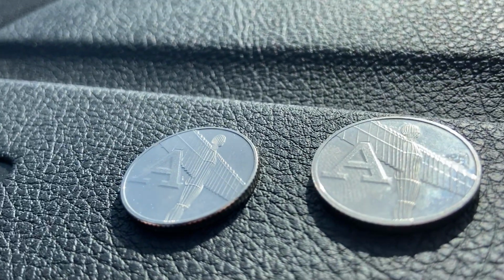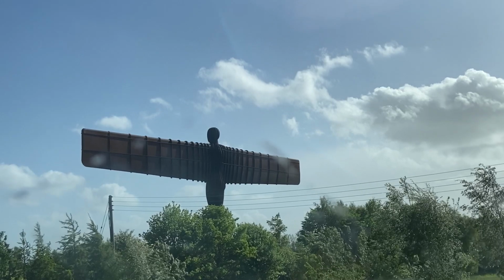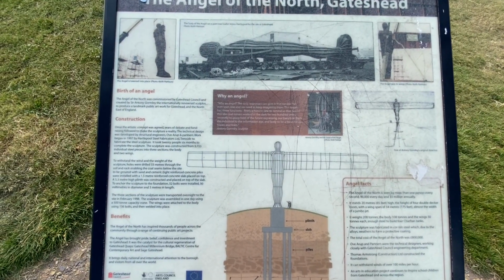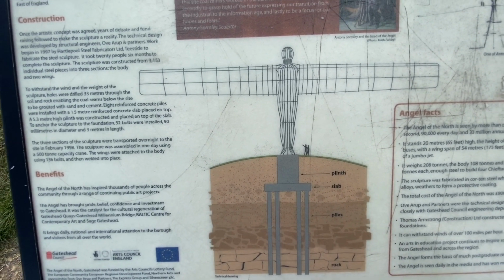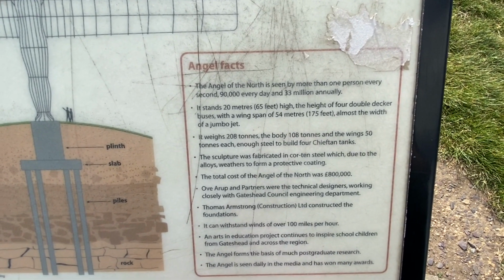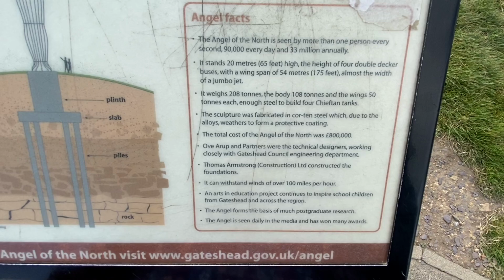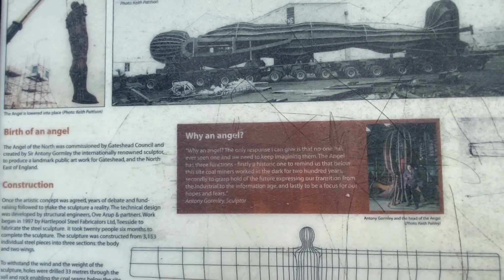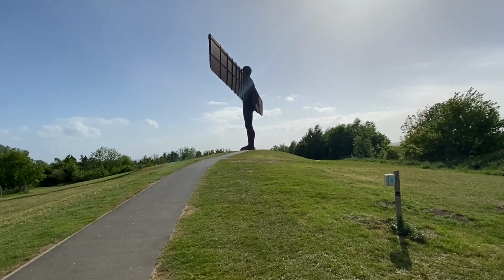Angel of the North | A | Visiting all the places in the UK featured on the 10p Coin | AZ Adventures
Our A to Z Adventures is a series of videos that takes Lady M and Bungle all over the UK. Although some of them are close to our home in the North East of England as travel around the UK was restricted for a large part of 2020

The videos are based on the UK 2018 and 2019 A-Z 10p coins.

The videos all relate to the letters featured on the 10p coins

A different letter will be featured every week and it will be uploaded every Wednesday for the next 26 weeks

We hunt through 50p's, £2 and 10p's looking for commemorative and low mintage and valuable coins to fill our albums

Join Bungle and Lady M on Mondays for our £2 hunts, Wednesdays for our 10p hunts and Fridays for our 50p hunts

You can write to us at:
Bungle Collects
TS19 1ZA

Thank you to  @Half-Asleep Chris  for the inspiration!